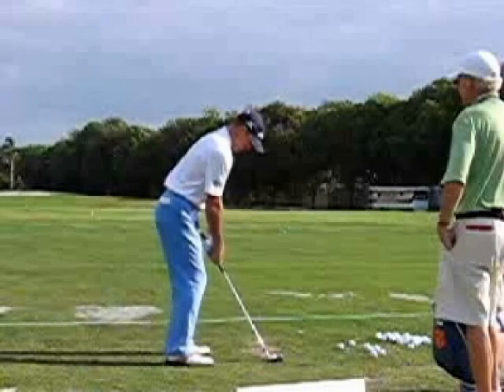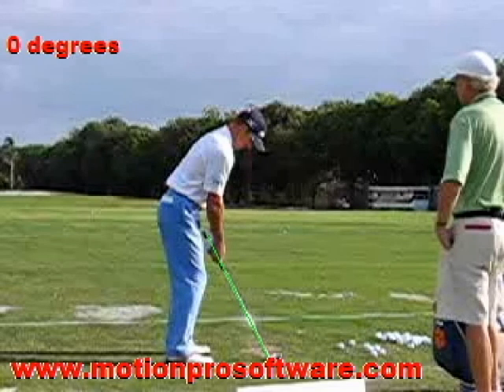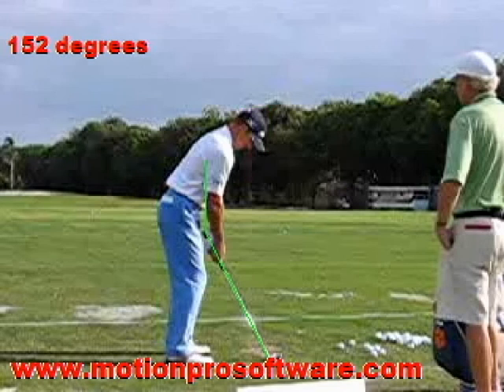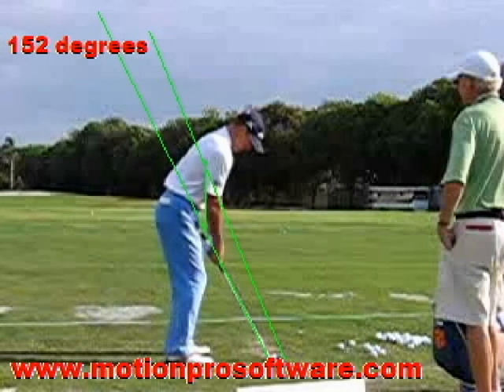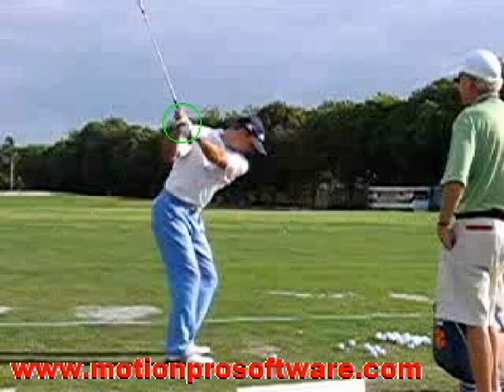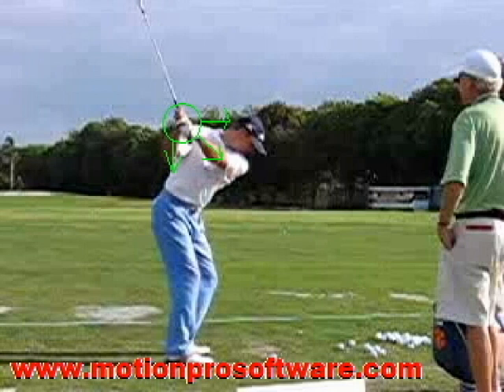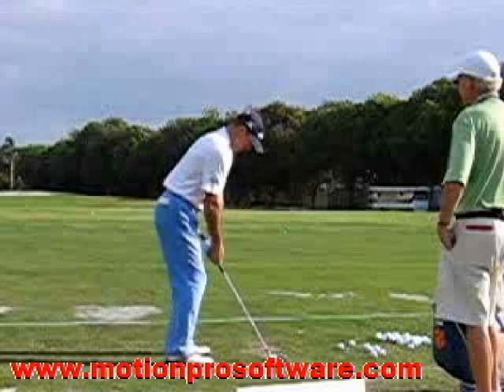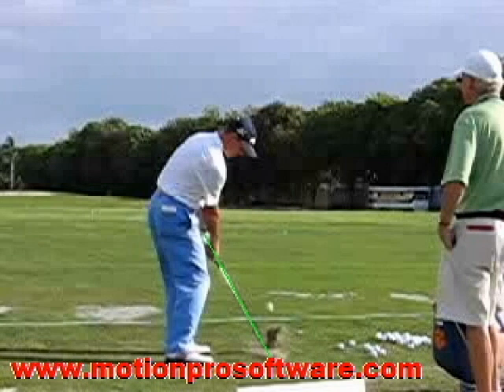Johnathan Byrd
Welcome to Tour Weekly!! This is a look at some of your weekly tour winners. Tour Weekly allows me to break down and show you why these players are as good as they are hitting these shots.